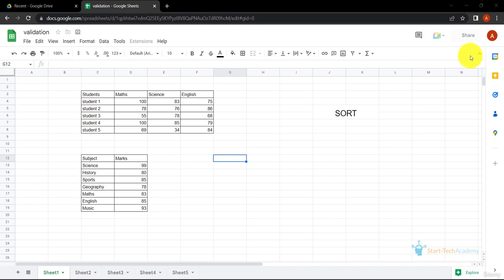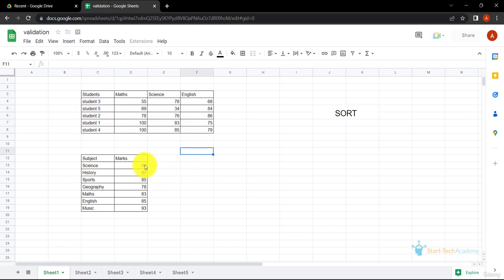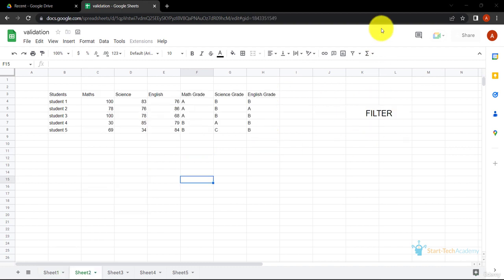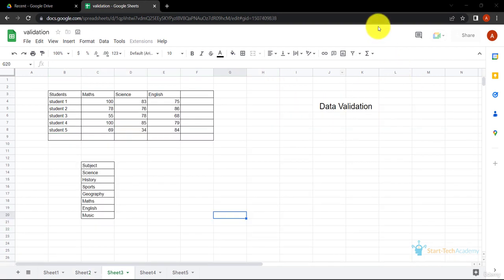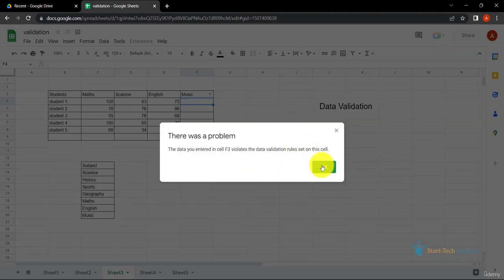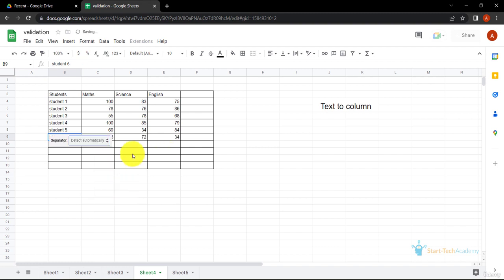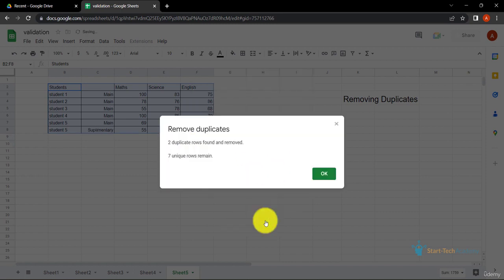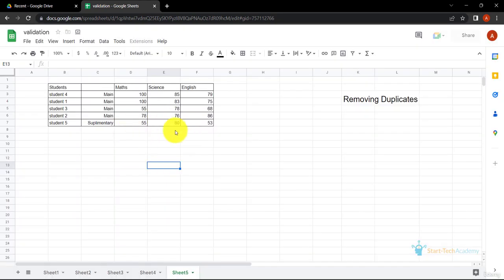Data Tools in Google Sheet